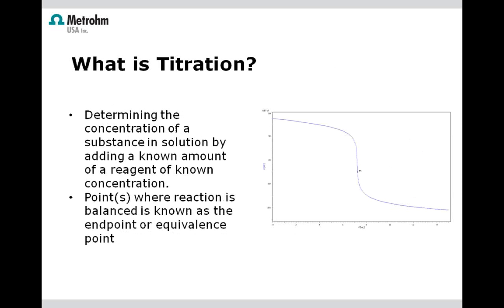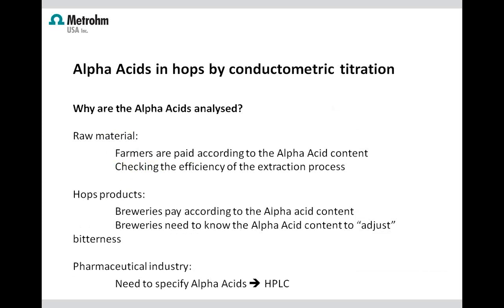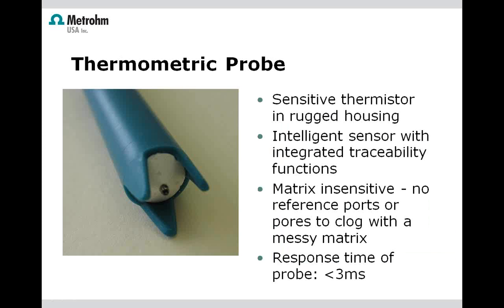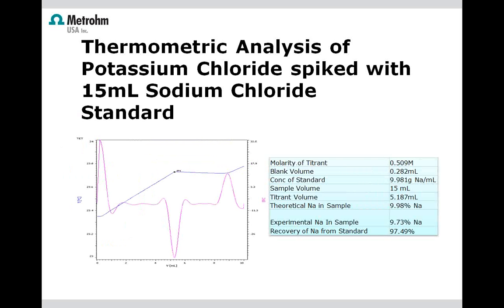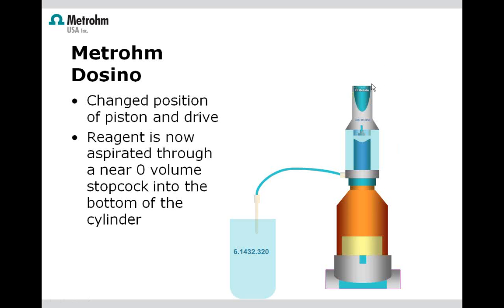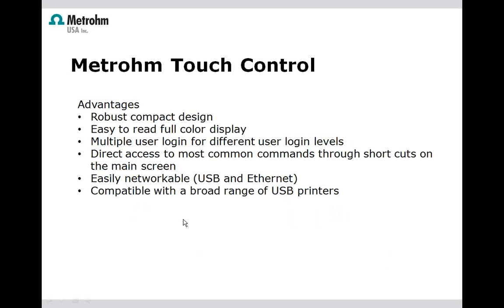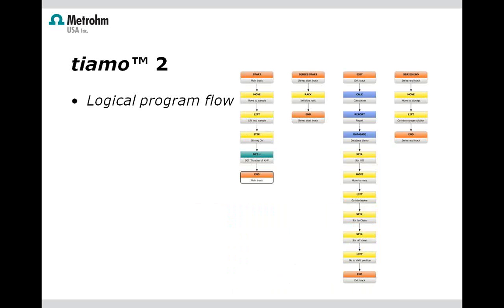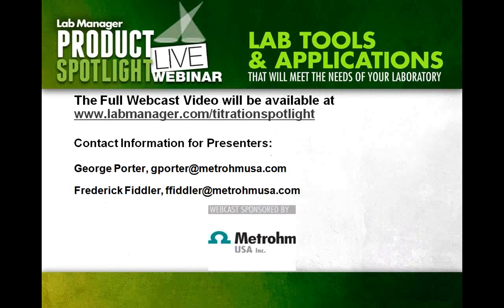Selection of the Right Titration Products and Accessories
Titration involves the quantitative determination of a specific analyte dissolved in a sample and is based on a chemical reaction between the analyte and a reagent (titrant) of known concentration. In recent years there have been a lot of changes to titration techniques, both in terms of products and accessories used and where they are being applied. Titration systems are now more compact and automated to keep up with increasing demands of space and productivity. Titration techniques find applications in a diverse range of industries such as pharmaceuticals, food, beverage, petroleum, chemical and cosmetics.

Presenters:
George Potter - Metrohm USA
Frederick Fiddler - Metrohm USA